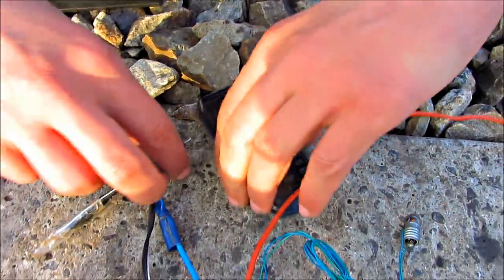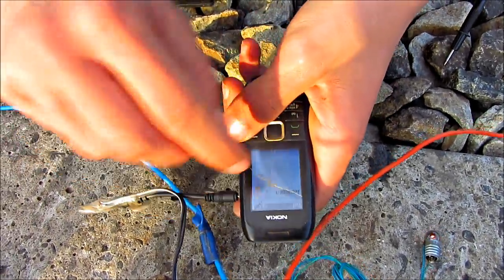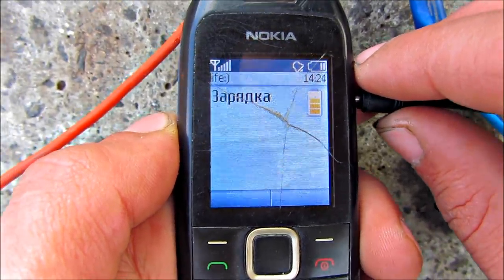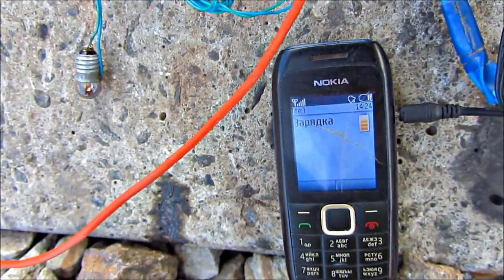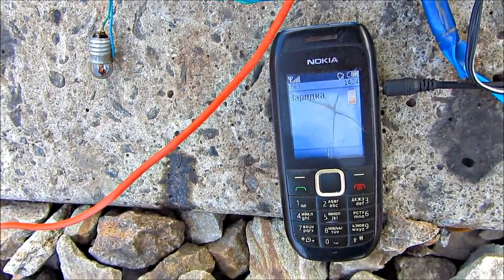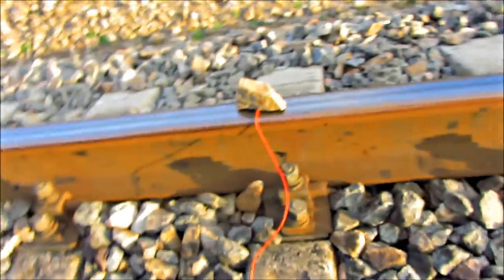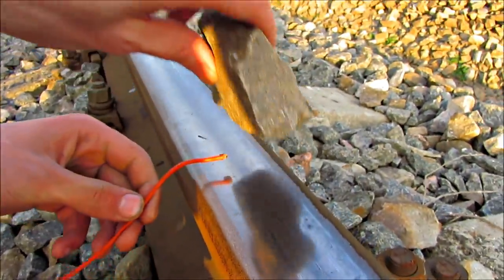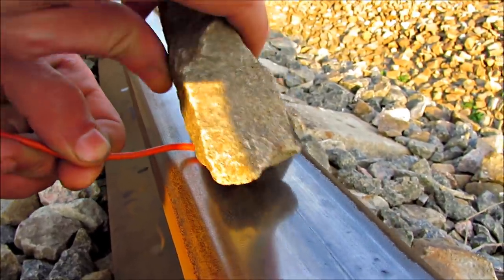How to charge a phone from the rail tracks. Measuring voltage on the railway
I don't recommend to repeat this not to cause false railway traffic jam by mistake. All the actions in this video were performed under the supervision of an experienced railway worker. There was nothing damaged during the shooting.
The description of an unusual method of charging a phone in extreme conditions for a tourist. Measuring voltage test showed that there is a small strain of about 5 Volt. It's a varying voltage transferring the code. There are quite high currents as voltage slumps during connection of the phone were not noticed. However, I don't recommend you to do like that not to cause disruption in work of railway by accident.

On our channel you can find videos about incredible experiments with electricity, different experiments and inventions. Here we share our new ideas that differ from the usual way of thinking of the majority.